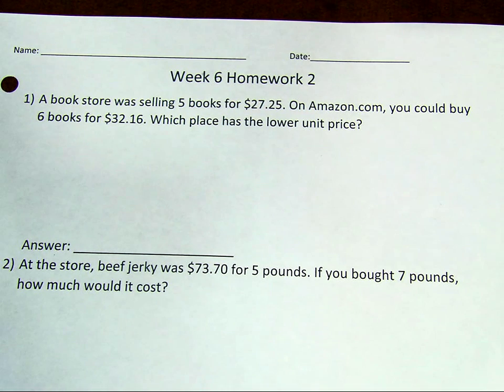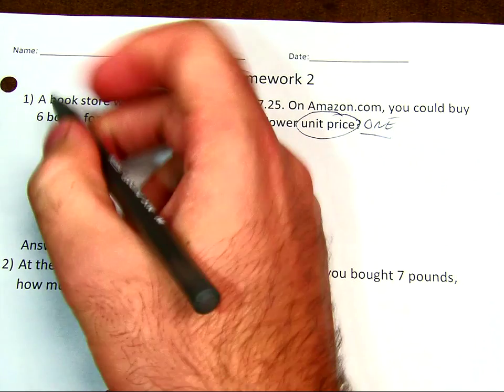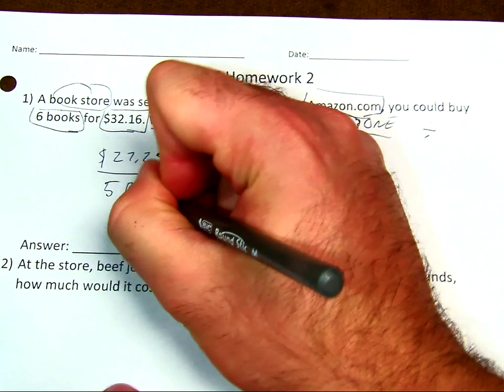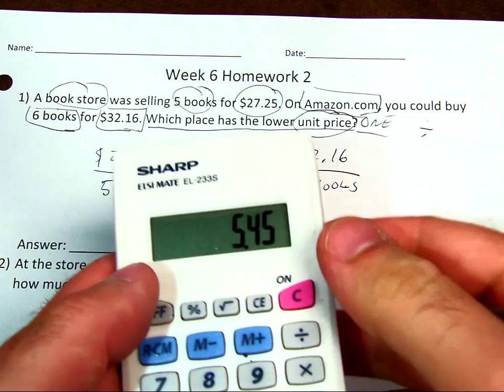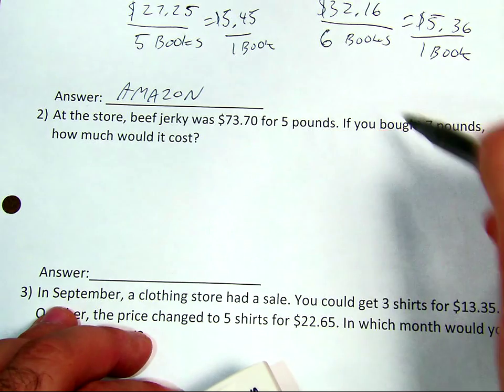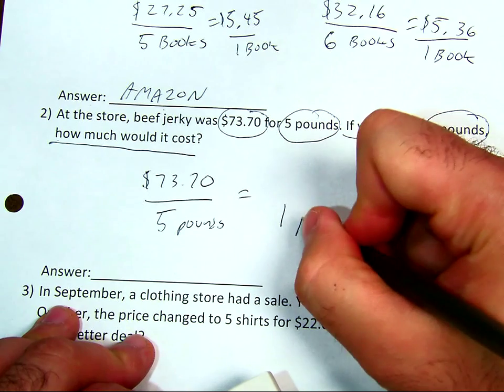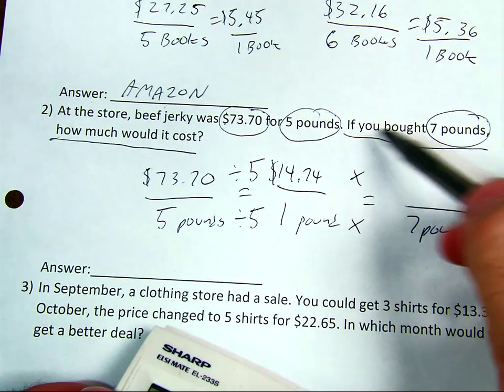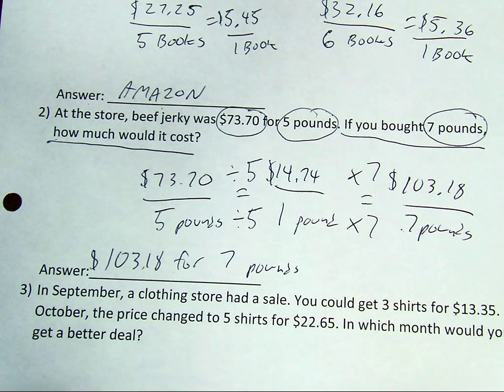Unit Price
How do you find the unit price of an item given the total price and how many items there are? Unit Price is the amount it costs for ONE of something. This video covers how to solve two kinds of Unit Price word problems.